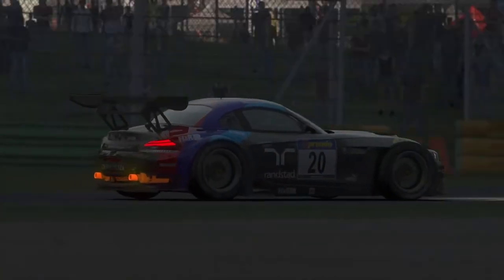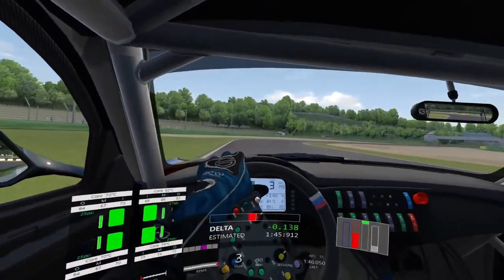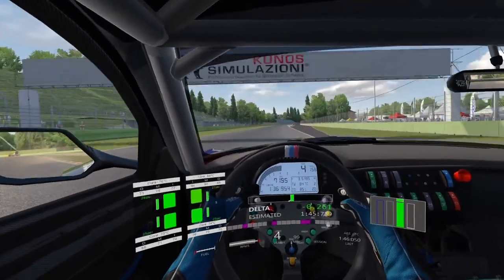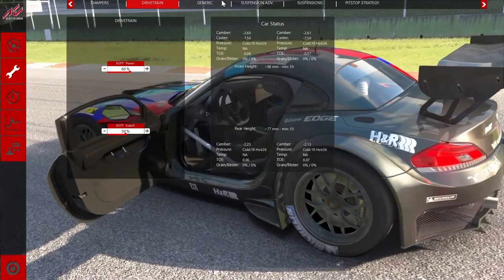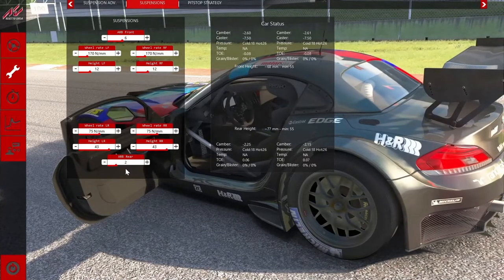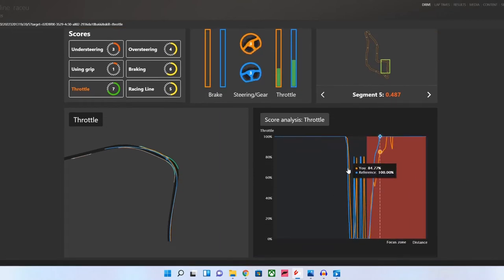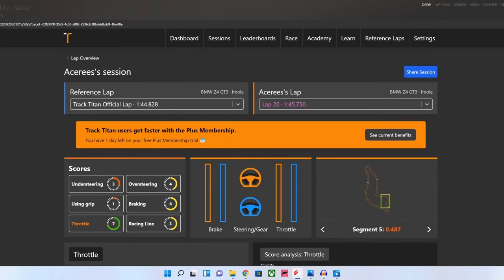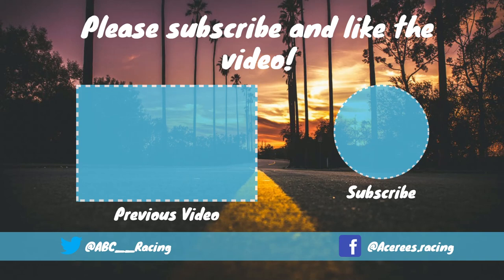How to get the "Demon on Wheels" GOLD trophy achievement Assetto Corsa Hotlap, setup and telemetry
A walkthrough / track guide of How to get "Demon on Wheels" Gold achievement trophy on Assetto Corsa including the Hotlap, setup and telemetry analysis.  Only 0.7% of all Assetto Corsa players have this achievement!
I drive using the oculus 2 quest with no assists.  I will show you my Hotlap, my setup and  go through my telemetry to coach you and explain where the lap could have been improved so that you can use this knowledge when you smash the gold time and get the rare achievement / trophy.  The telemetry app I use is Track Titan.  In this video I will show you how to use the Track Titan app which makes reading telemetry easy to understand and therefore change your driving accordingly.

Chapters:
0:00 Hot lap
2:40 Channel intro video
2:50 Set up guide
3:48 Telemetry analysis with Track Titan

The track: Imola
The car: BMW Z4 GT3 530 BHP with a power to weight ratio of 0.419
The weather: 23rd of April at 14:00 (time progression X5) with the cloud cover clear (with some variability) and it was a balmy 22c! The temp and cloud cover are required for the achievement to pop!)

I use content manager as my launcher with CSP 0.1.76 (preview build) and SOL 2.2.1 please think about supporting those guys who make the mods that have kept AC alive!
for latest SOL / PURE updates.

My gear: Fanatec CSL wheel base, Fanatec BMW wheel or F1 V2 wheel for open wheelers, Fanatec H shifter and handbrake.
My PC: AMD Ryzen 5 3600X, X470 GAMING PRO MAX, NVIDIA 3070 TI